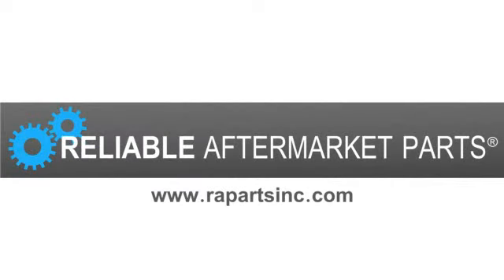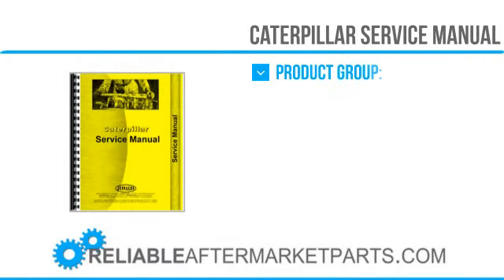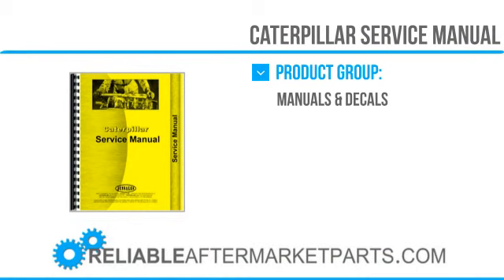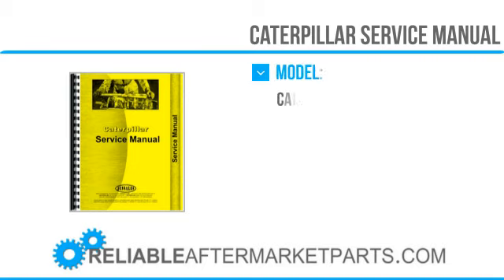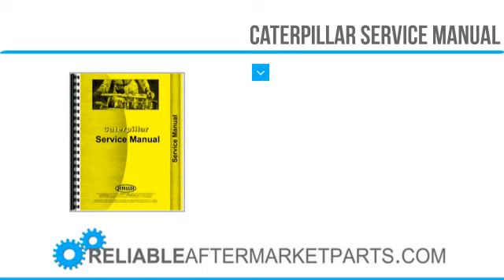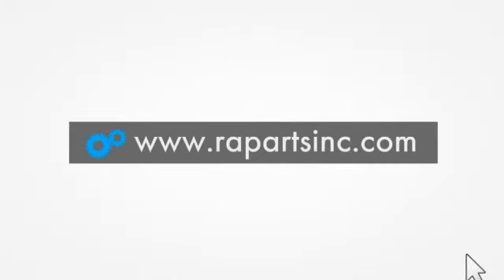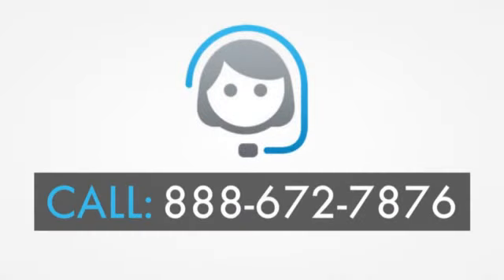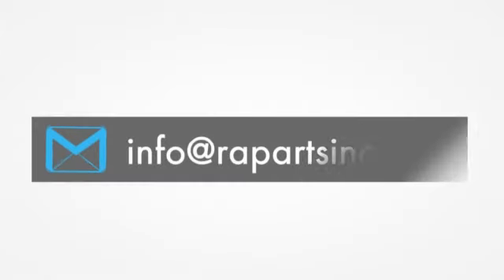2766 Caterpillar D8 D8H Crawler Service Manual 36A4469 36A5484 46A10725 46A28136